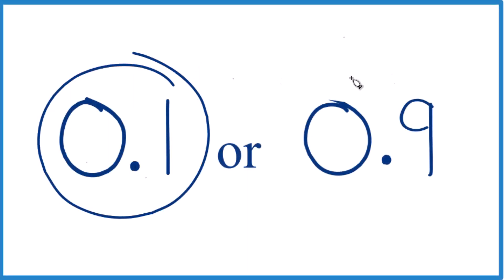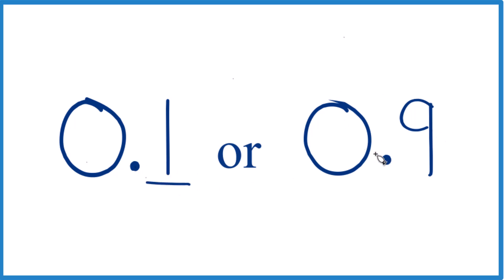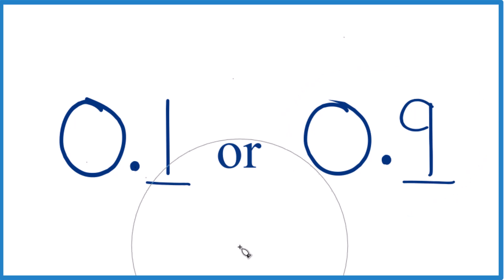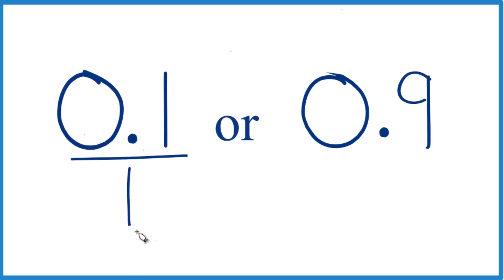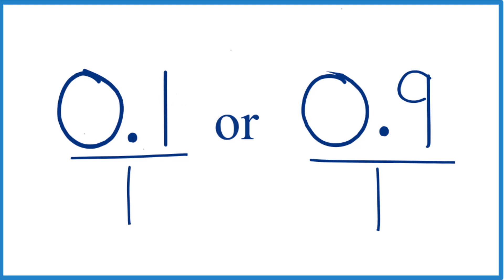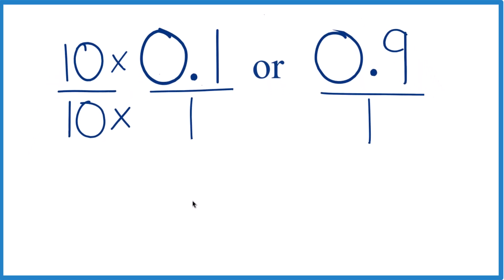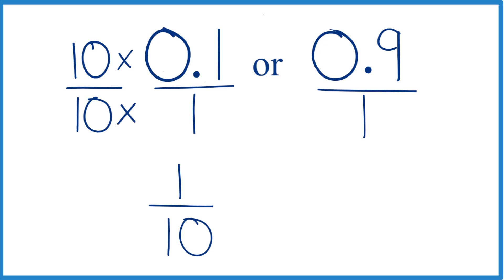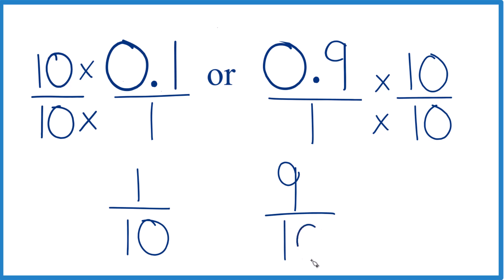Which is larger? 0.1 or 0.9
When comparing two decimal numbers, it is important to consider the digits to the right of the decimal point as well as the digits to the left. In the case of 0.1 and 0.9, both numbers have the same digit to the left of the decimal point, which is 0. However, when we look at the digits to the right of the decimal point, we see that 0.1 has a 1 and 0.9 has a 9. Because 9 is greater than 1, 0.9 is greater than 0.1.

It's just like when you are comparing whole numbers, you compare the digits from left to right. If the left digits are the same, then you compare the next digit and so on.